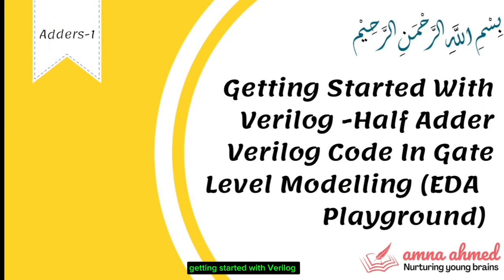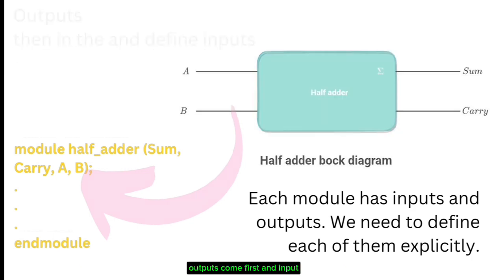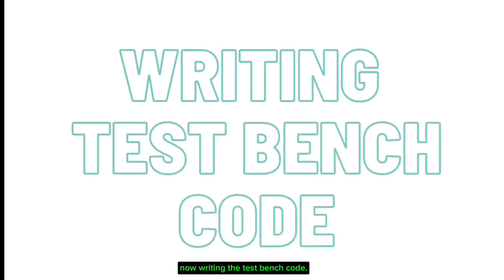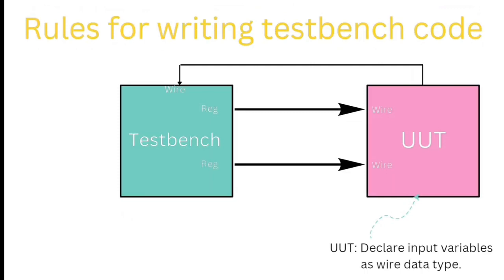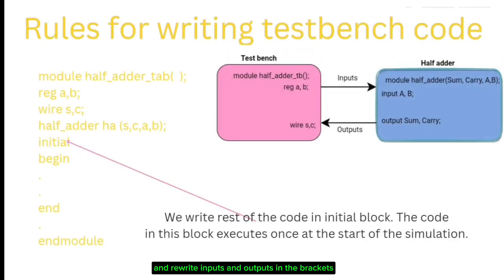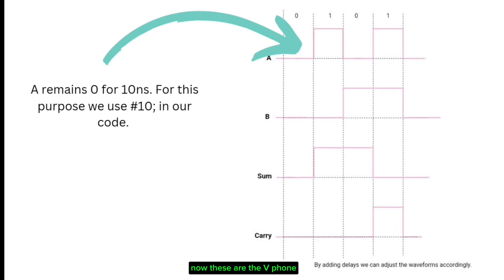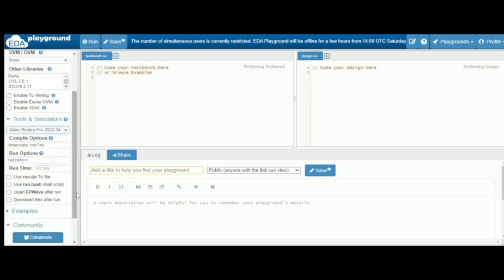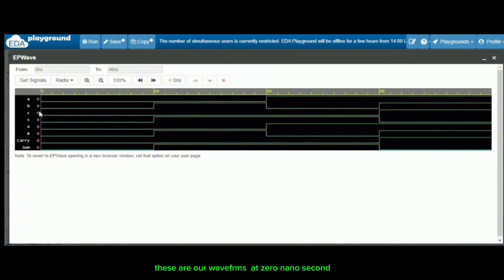Getting Started With Verilog | Half Adder Verilog Code (Gate Level Modeling)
In this video, I share basic information about verily. I used half adder circuit as an example.